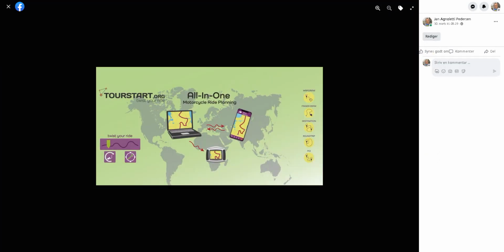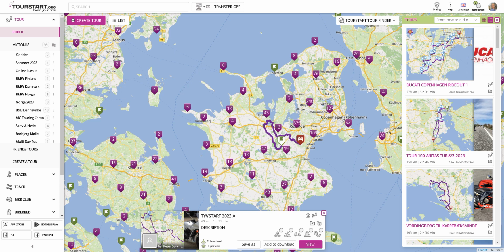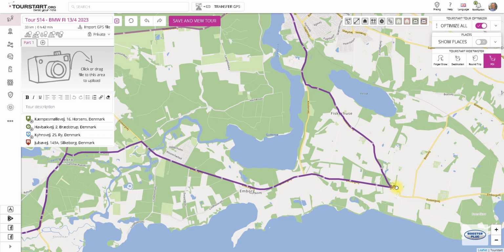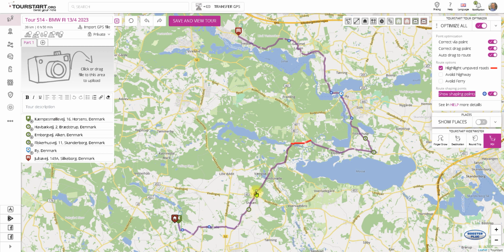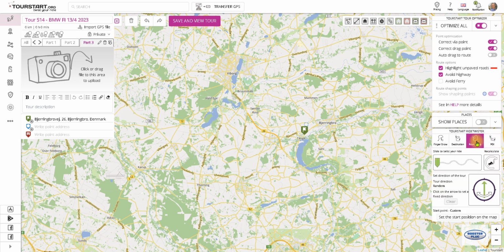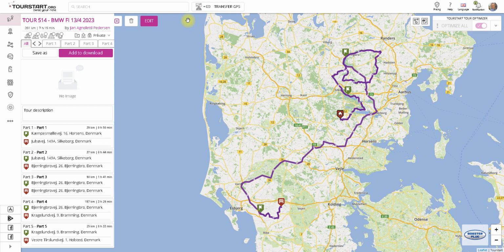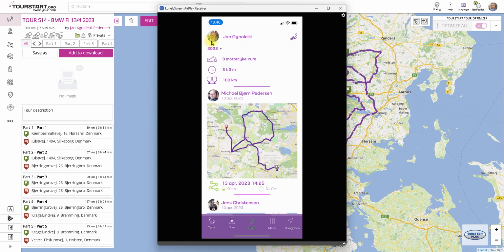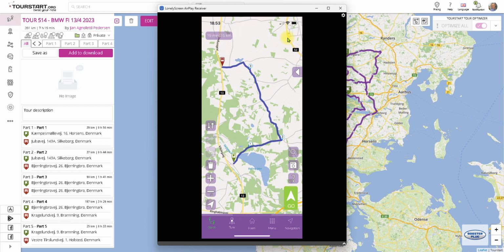Tourstart Online Training BMW Finland 13/4 2023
Tourstart online training for BMW MC Club Finland

• Tour types: Start, Via, Drag, Shaping, End
• Create a part of a tour with "POI"
• Create a part of a tour with RoundTrip
• Create a part of a tour with "Destination"
• Create a part of a tour with "FingerDraw"
• "Tourstart Tour Optimizer" with automatic adjustment of points
• "Tourstart Tour Optimizer" with "Avoid Highway"
• "Tourstart Tour Optimizer" with "Show unpaved roads"
• Transfer tour to GPS device with "Tourstart Transfer"

• App - "HOME" section
• App - Find the tour made on web and "Navigate"
• App - Create tour in "Destination"
• App - Create tour in "MapDraw"

Thank you for participating and your questions.

Enjoy the rides on your BMW motorcycle this summer.

/Jan Agnoletti Pedersen